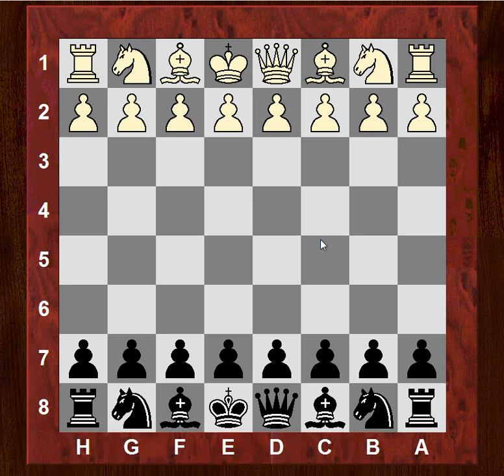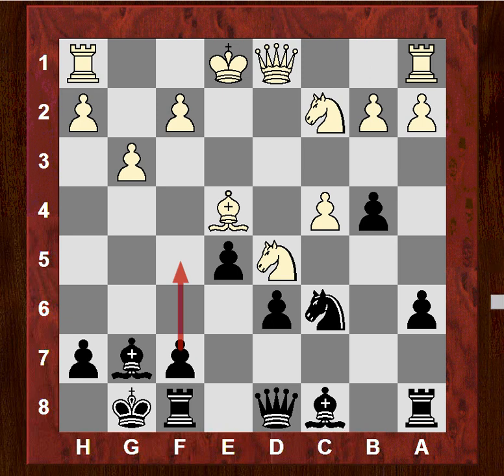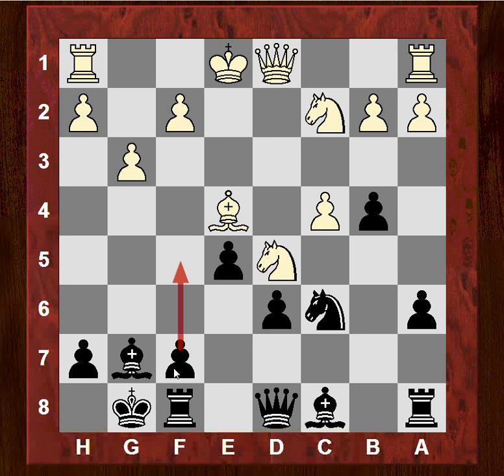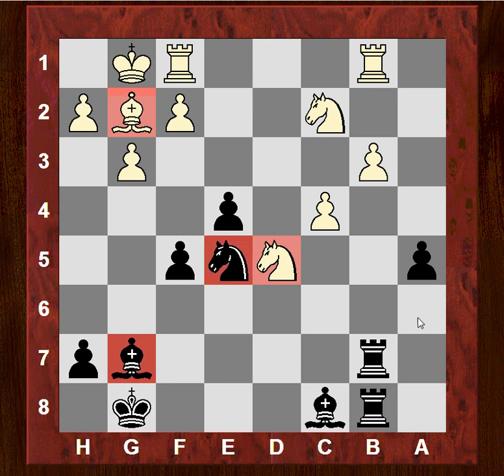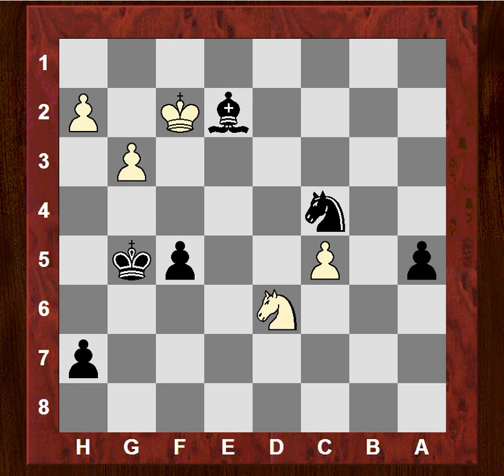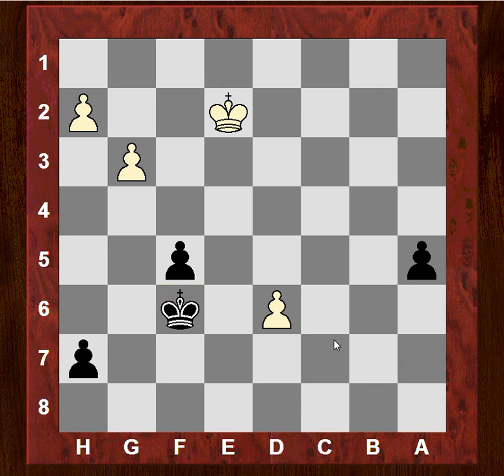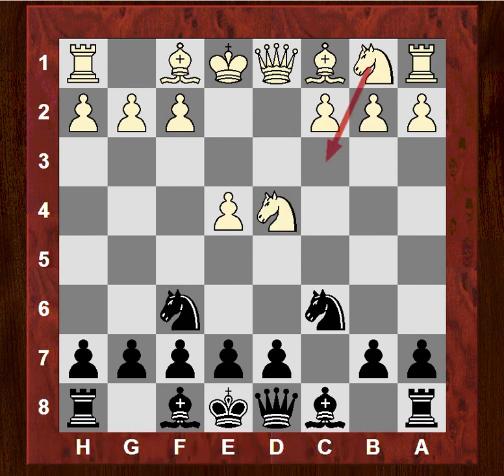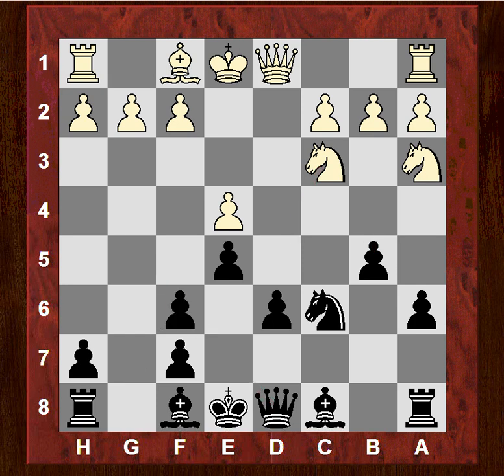Sicilian Sveshnikov : Brief commentary #52 : Hikaru Nakamura vs Boris Gelfand - Tal Memorial 2013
Thumbnail: Nakamura vs Gelfand
Gelfand